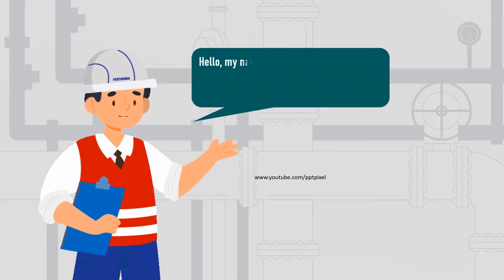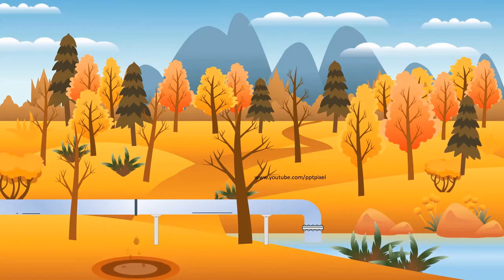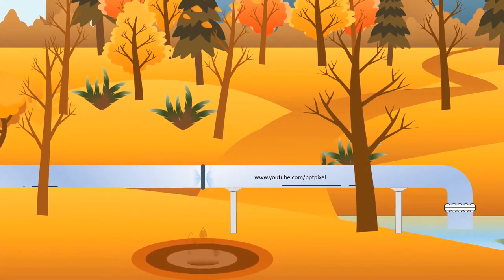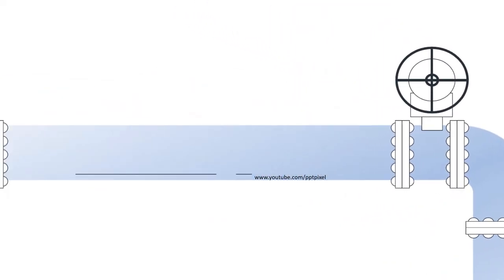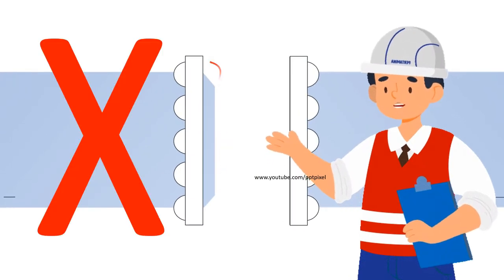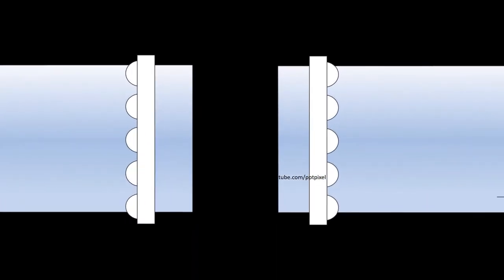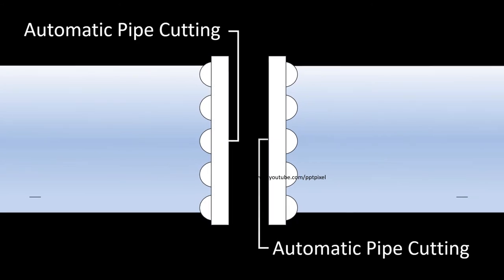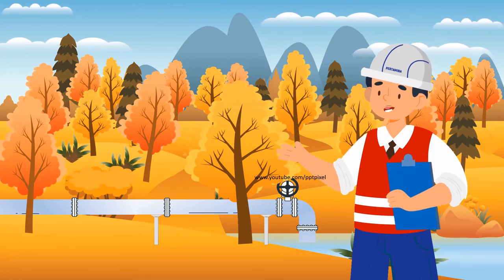Video Explainer Kebocoran Pipa PT. Kilang Pertamina Internasional, Company Profile - Bahasa Inggris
Video Explainer Kebocoran Pipa PT. Kilang Pertamina Internasional, Company Profile - Bahasa Inggris, Lihat Model Video Promosi disini